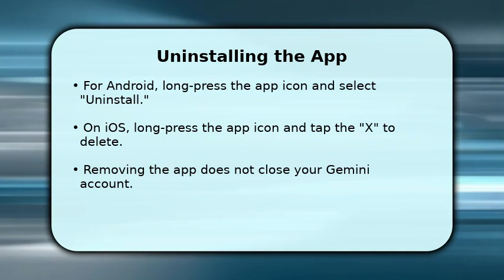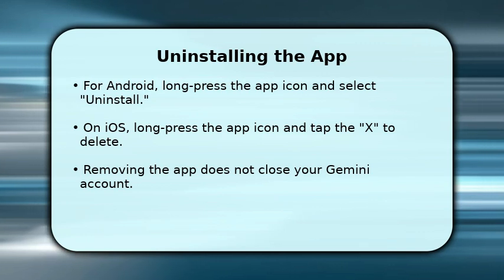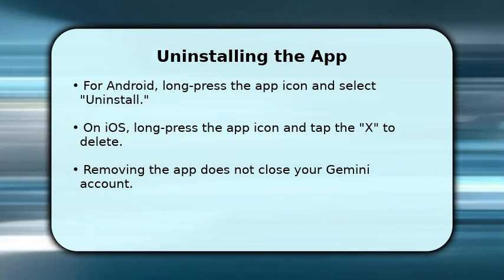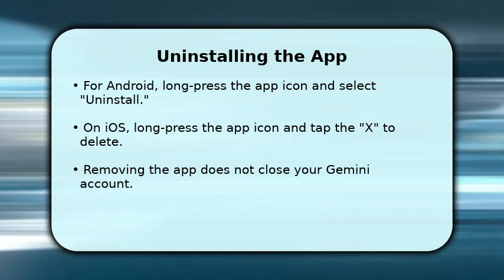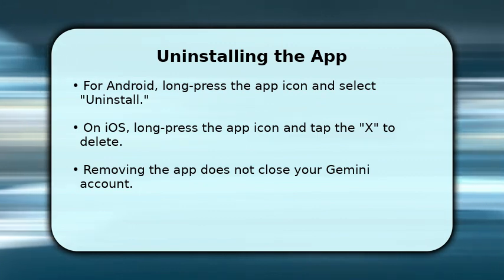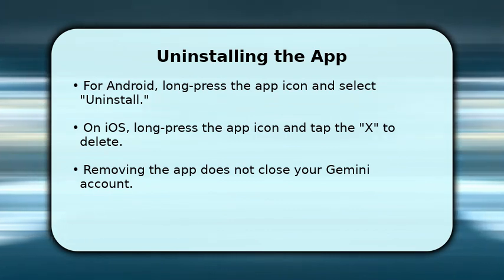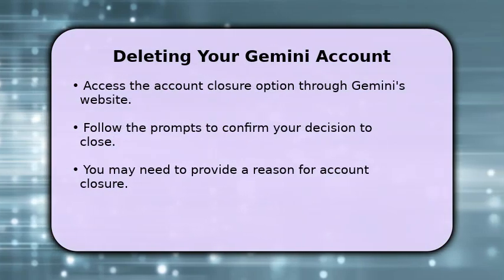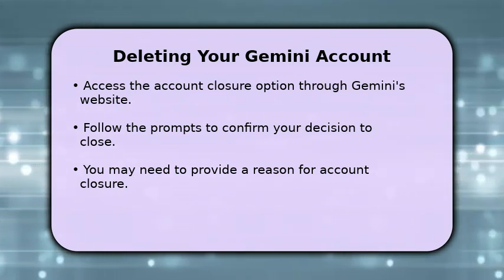How to Delete Gemini App (Full Guide)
▸ (s) Are you tired of the Gemini app taking up space on your device? In this video, we'll show you a step-by-step guide on how to delete the Gemini app from your Android or iOS device. Whether you're looking to free up storage space or simply want to remove an unused app, this tutorial has got you covered.

delete gemini app, how to uninstall gemini, gemini app removal guide, remove gemini from android, delete gemini on ios, uninstall gemini app, gemini app deletion tutorial, free up space with gemini removal, gemini app uninstallation process